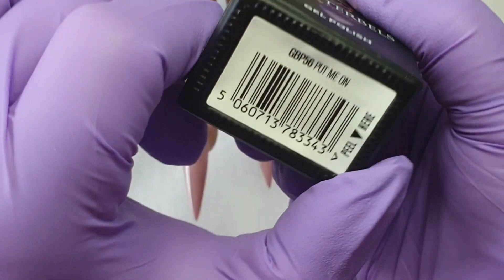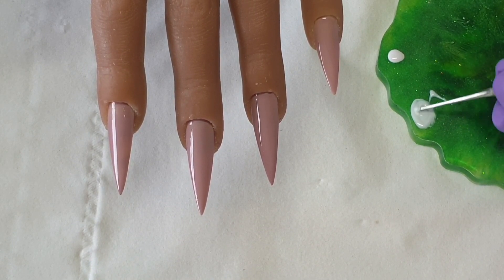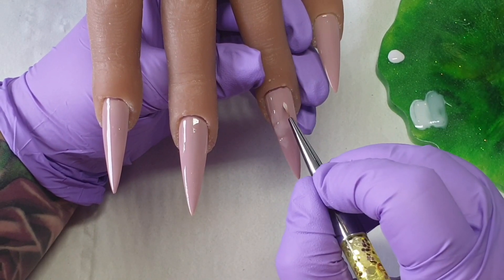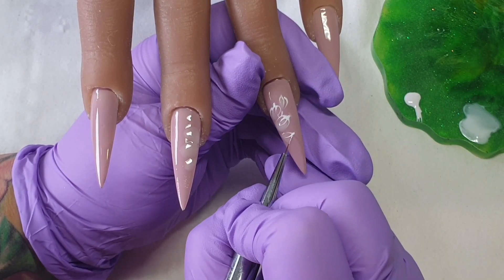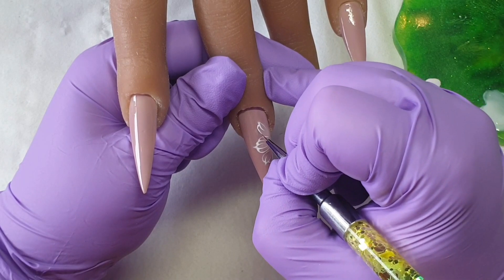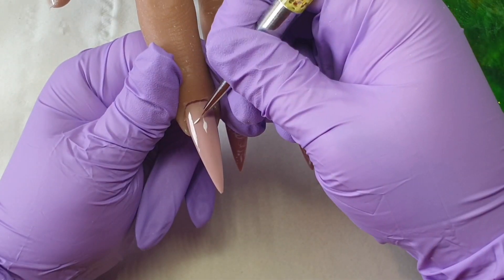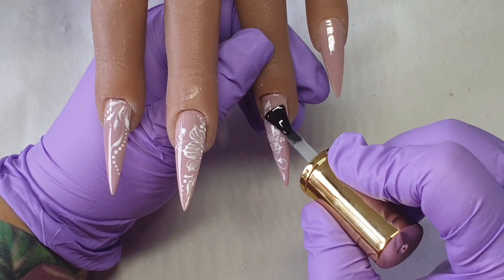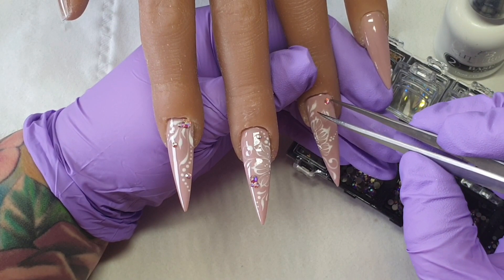Nude Nails with Gorgeous Free Hand Flower Nail Art using GLITTERBELS Gel Polish with Chilla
Hi everyone this is Chilla, I am one of the Glitterbels Brand ambassadors. Todays tutorial shows you how to create a beautiful set of simple nude nails with a gorgeous free hand flower design.